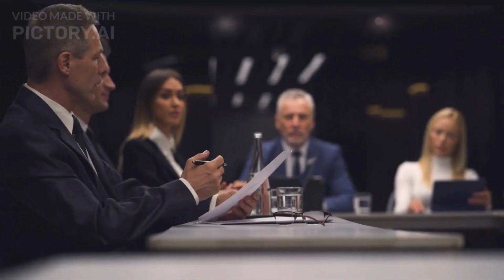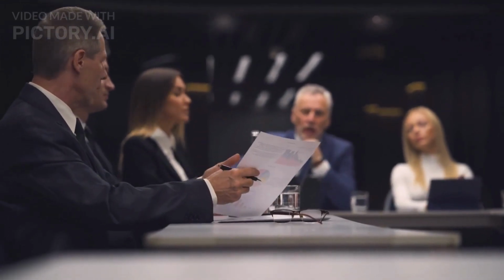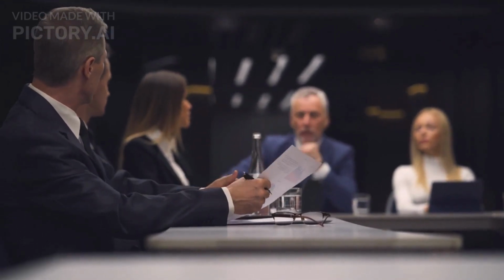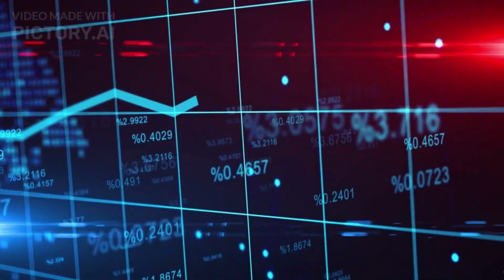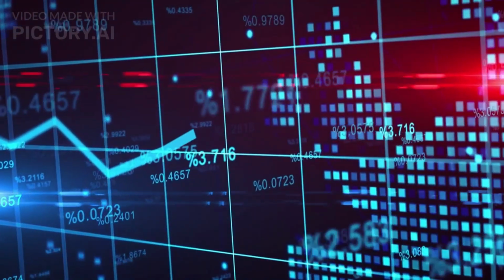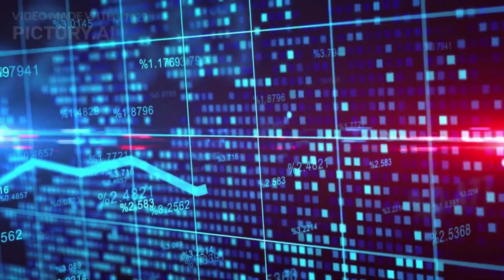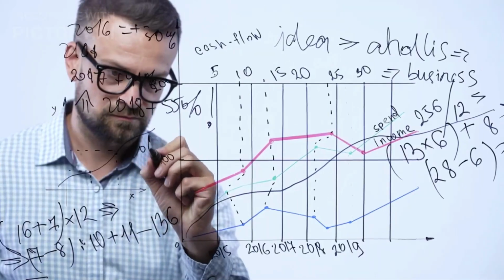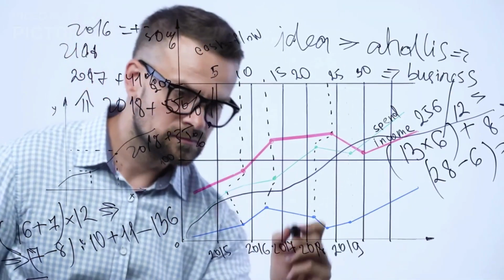Benjamin Graham's 'The Intelligent Investor' - A Century of Stock-Market History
Learn all about the evolution of financial markets over the past century with this video. This video explores Benjamin Graham's 'The Intelligent Investor' to understand a century of stock-market history and how the markets have changed. Discover the best ways to invest and the importance of understanding the markets. Get the knowledge and confidence to become an intelligent investor today!